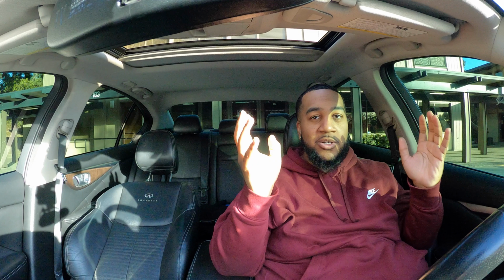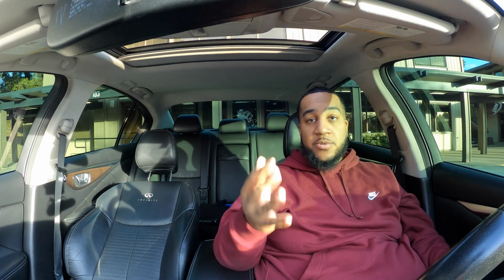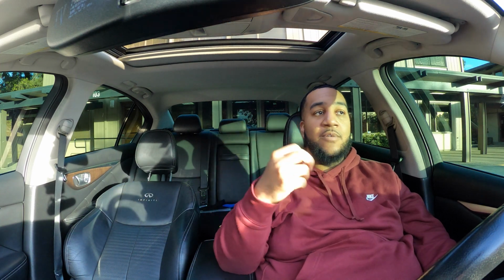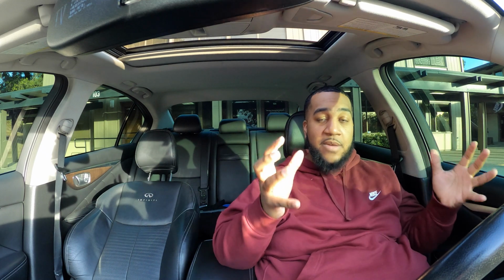OWNING A INFINITI Q50 (PROS & CONS)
IN THIS VIDEO, I WILL BE GIVING THE PROS AND CONS OWNING A INFINITI Q50. I WILL BE BREAKING DOWN ALL THE PROS TO OWN A INFINITI Q50 WHICH IS A LOT OF THEM. ALSO I WILL BE TALKING ABOUT THE CONS TOO. IF YOU ARE THINKING ABOUT BUYING A INFINITI Q50 SOON I SUGGEST YOU WATCH THIS VIDEO FIRST. I HOPE YOU GUYS ENJOY THIS VIDEO, MORE CONTENT ON THE WAY!